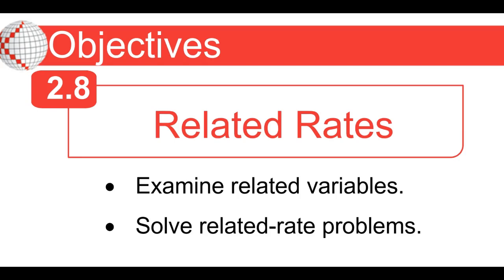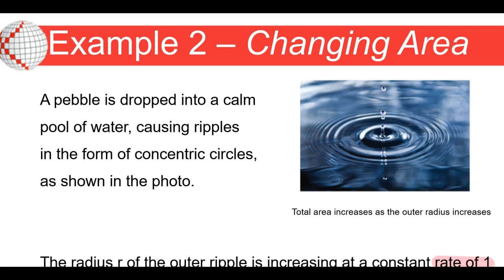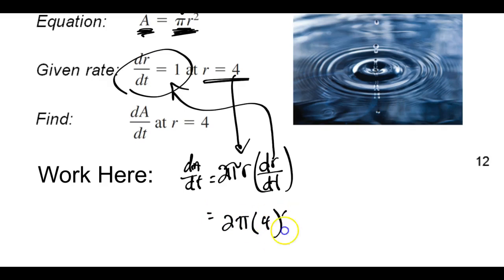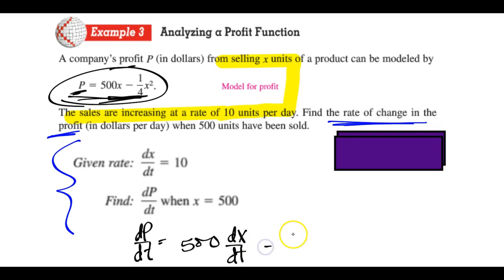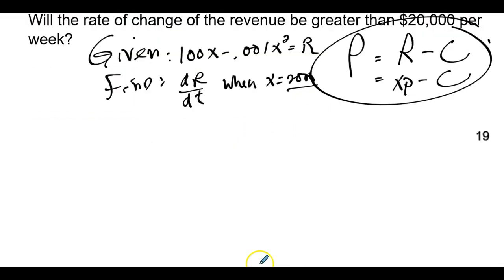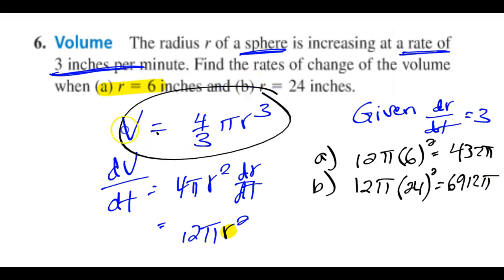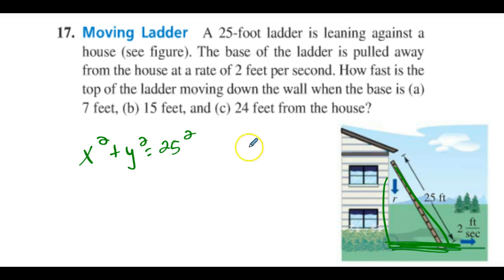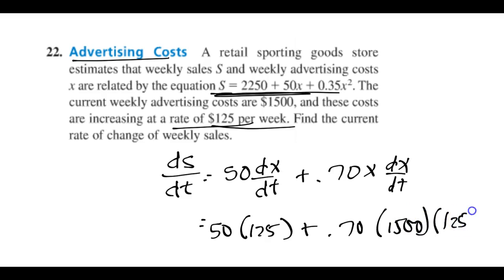Bus Calc Sec 2.8